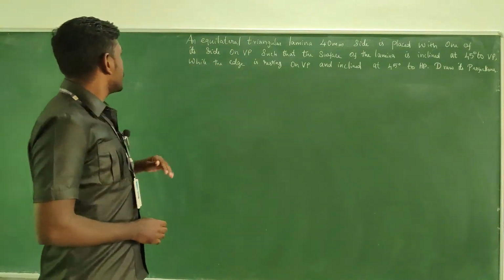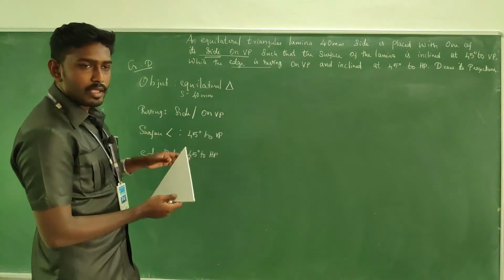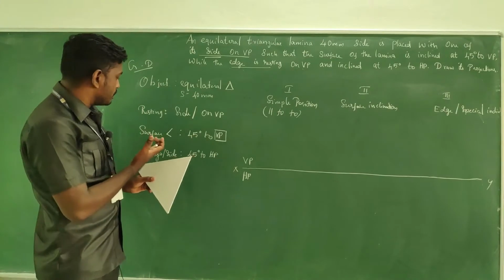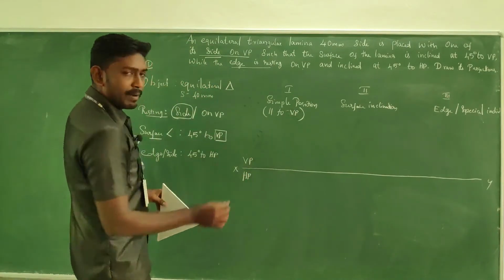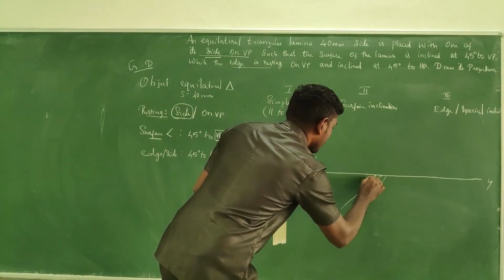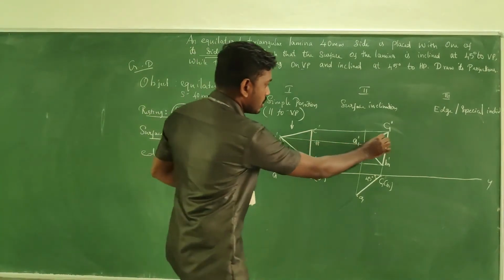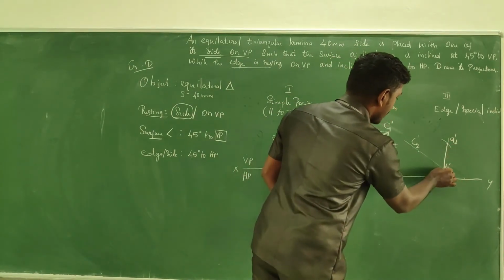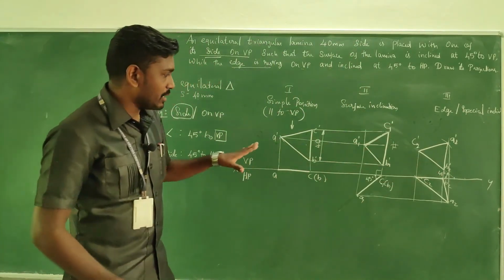Projections of Plane surfaces|Problem 3| Unit 2